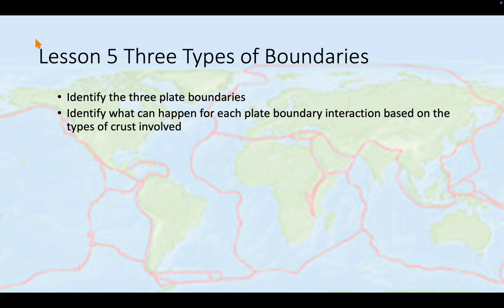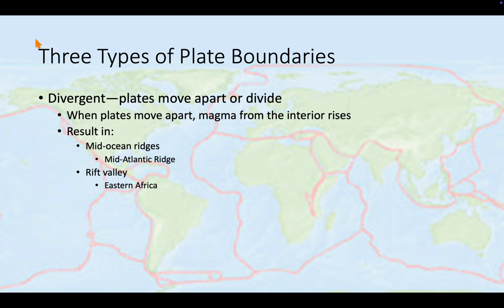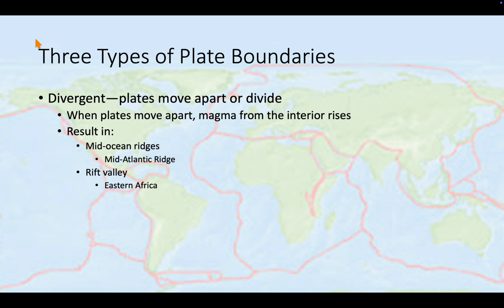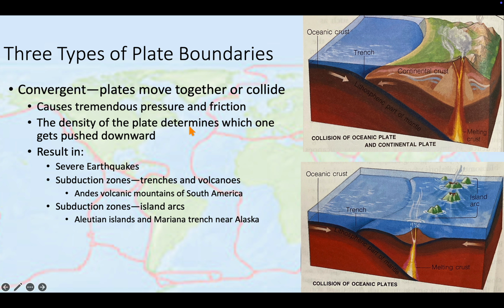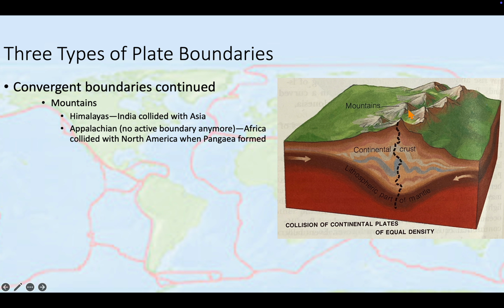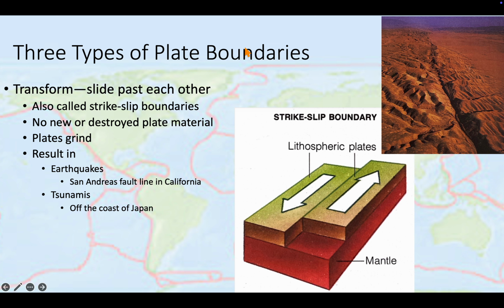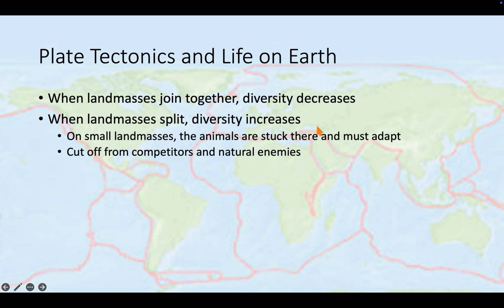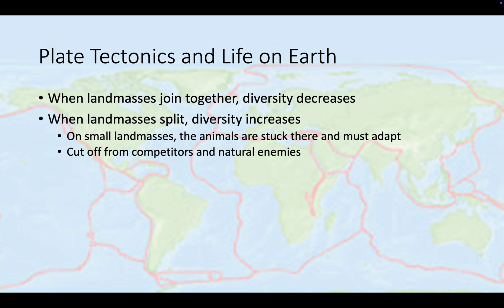Earth Unit 2 Lesson 5 Three Types of Boundaries